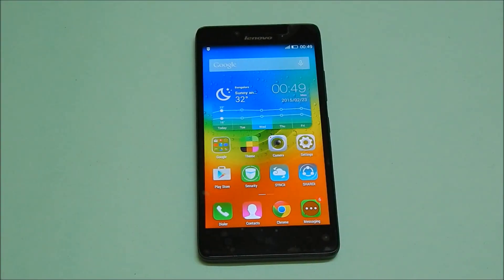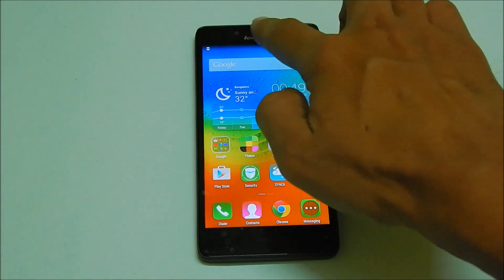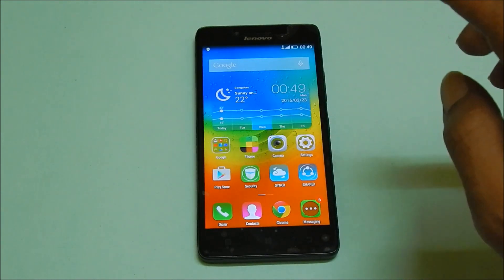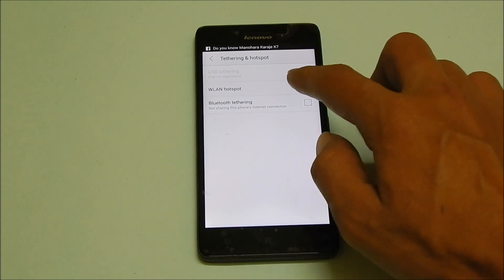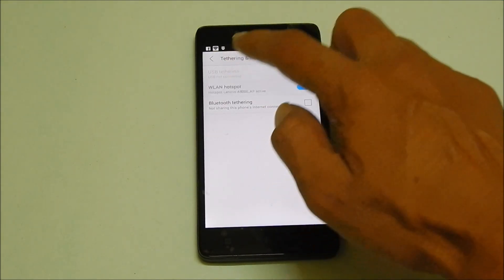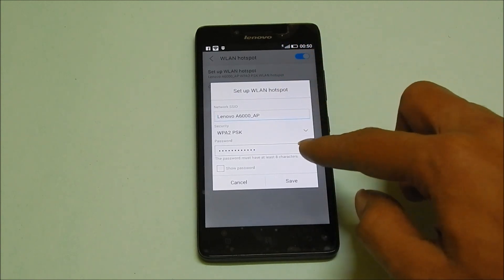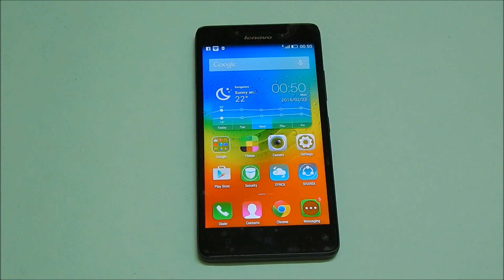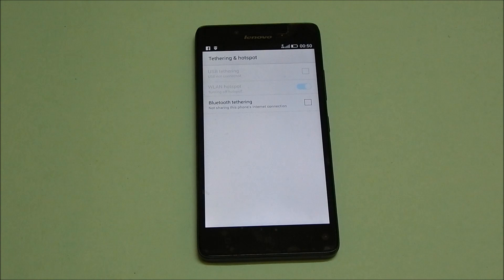How to Lenovo A6000 as WiFi Hotspot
Lenovo A6000 is 4G enabled dual sim Android smartphones. At time we would like to share mobile data of our phone to PC or laptop. So here is the guide on how to use Lenovo A6000 as WiFi Hotspot. This video also talks about how to change the password of personal wifi hotspot.